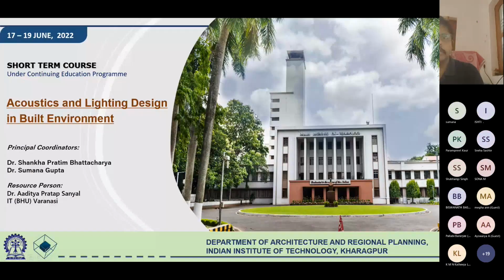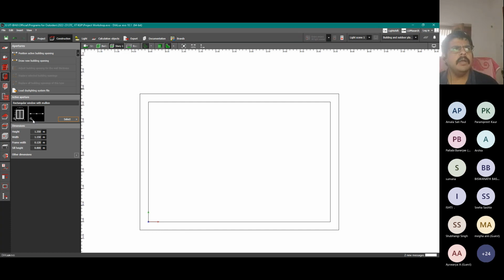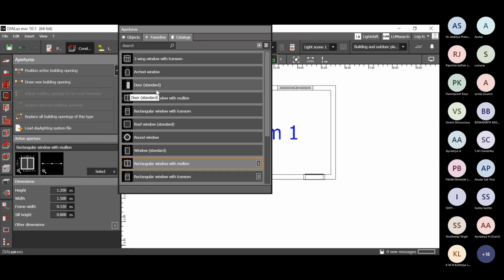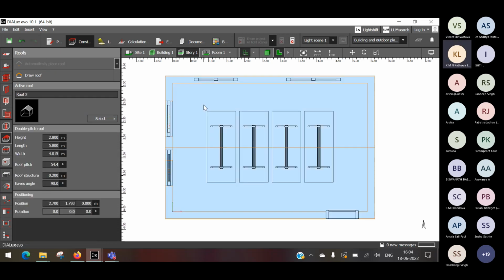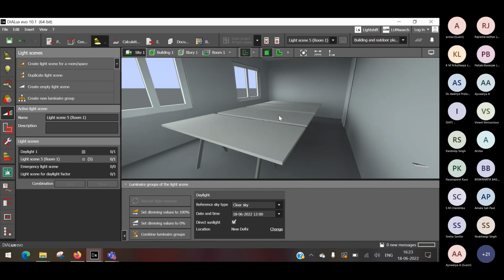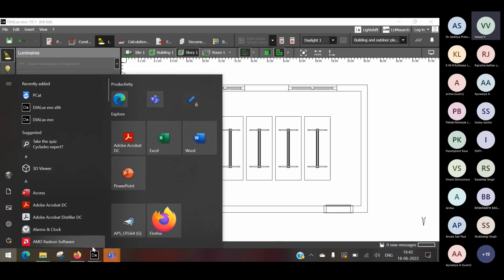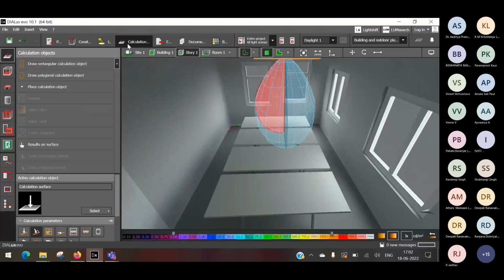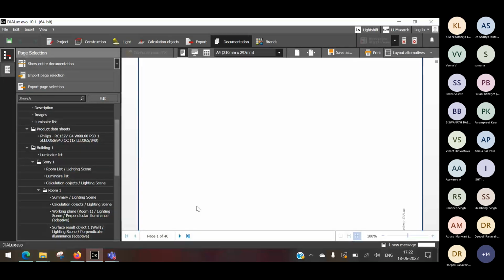Basics of Using Dialux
This session discusses the basics of using Dialux. This is recording of a live session and includes discussion with attendees.